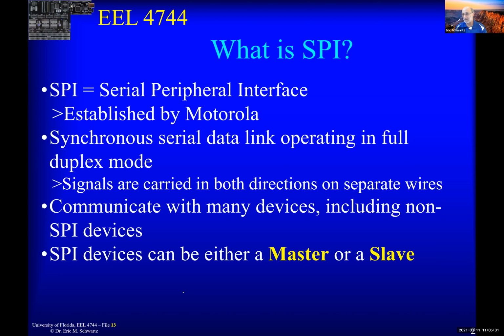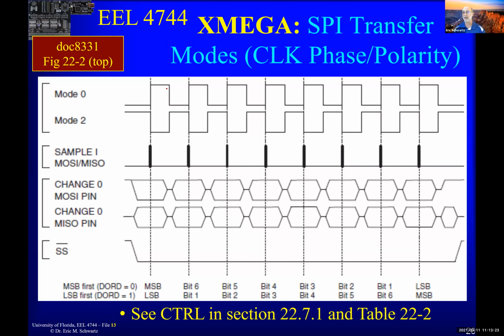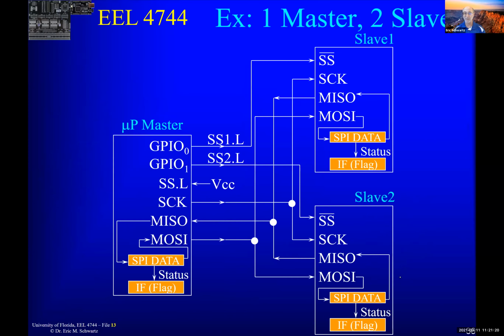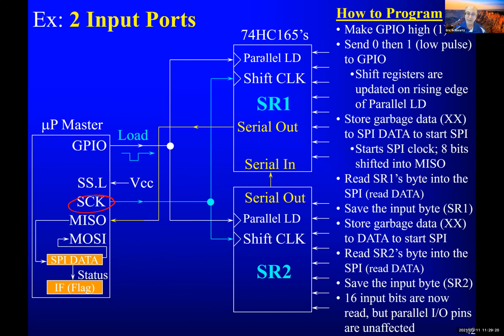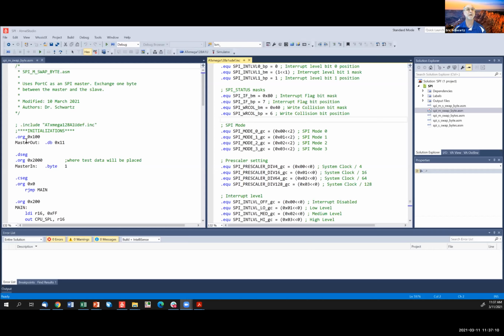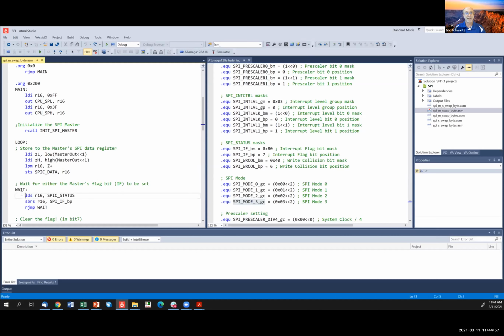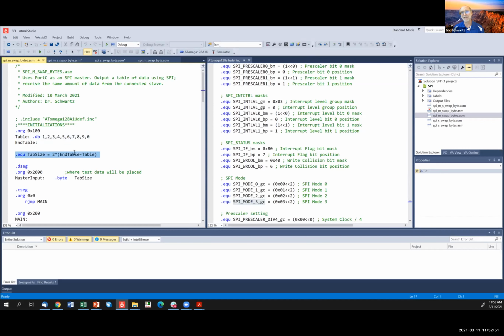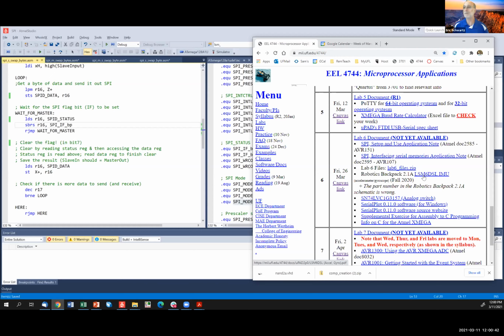Synchronous Serial Communication (SPI) - Spring 2021